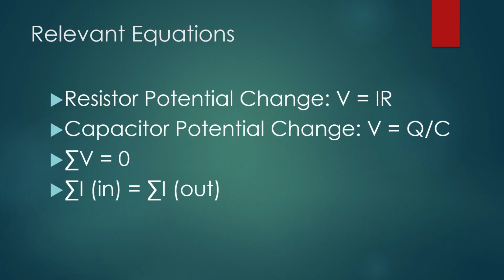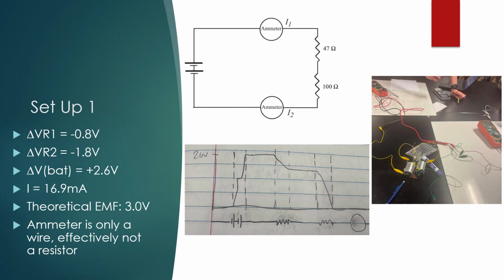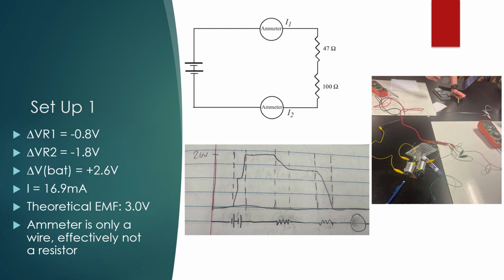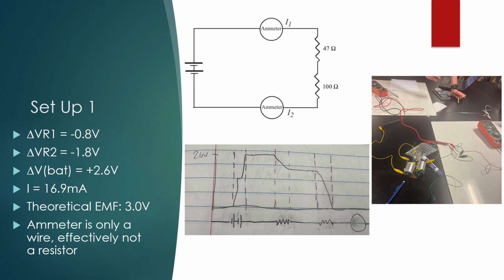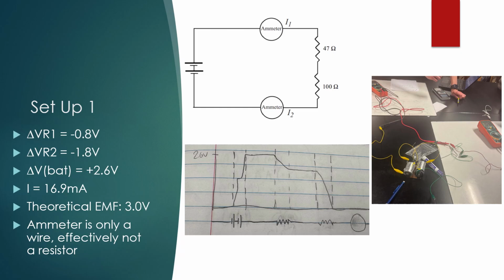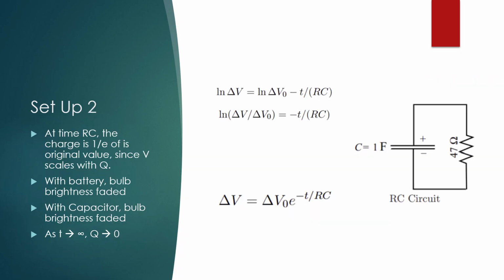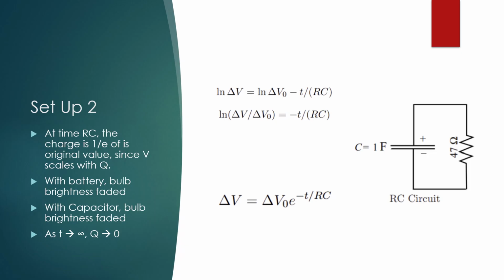Lab 3 Circuits